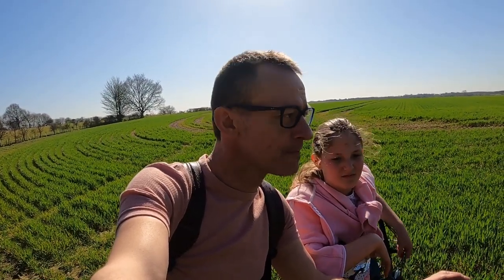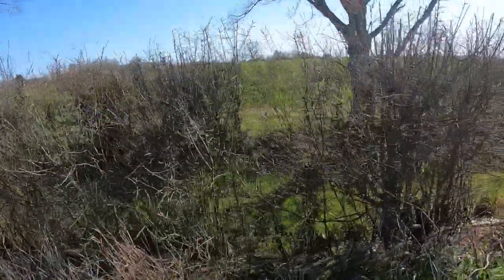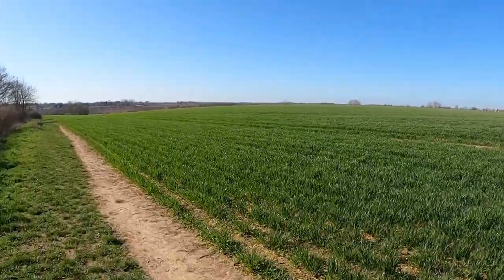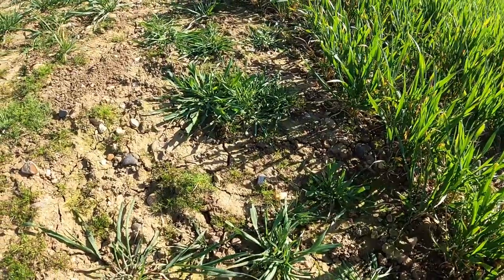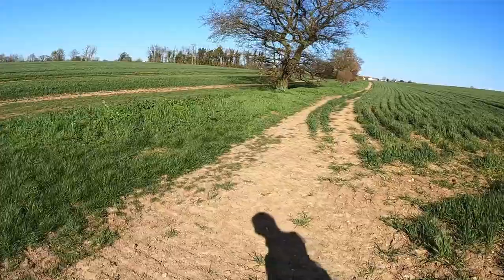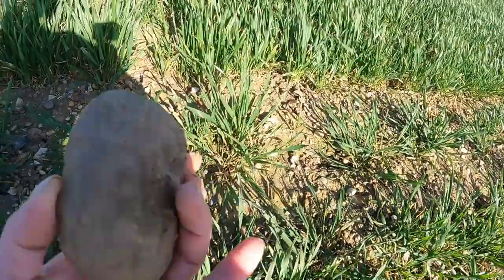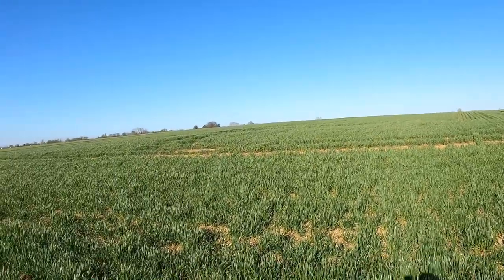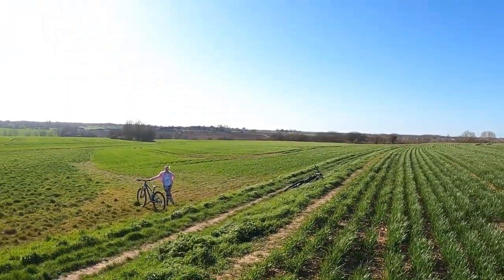Bike Ride to Felsted Bronze Age Earthworks | Freedom from Lockdown 2021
Today the UK saw its first day of Freedom since lockdown began in January - The sun was shining, and it was a beautiful day.

 So Stephen and Yhana headed out on their mountain bikes to Felsted, Essex in search of a locally known Neolithic / Bronze Age site - Where the prehistoric earthworks can still be seen on the landscape.

 It is believed to be the site of ancient causewayed enclosure - Some believe the site includes a lost henge.

 Whatever the truth maybe is still hidden beneath the Earth and yet to be discovered.

 The Felsted Earthworks commands a prominent position in the Essex countryside, overlooking the River Ter Valley with views stretching for miles over the rolling green fields of Essex.